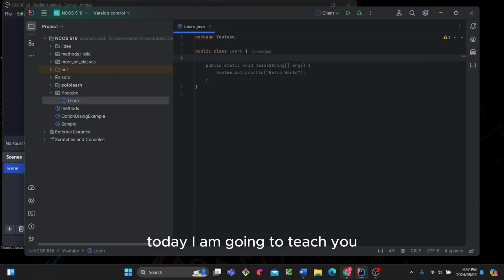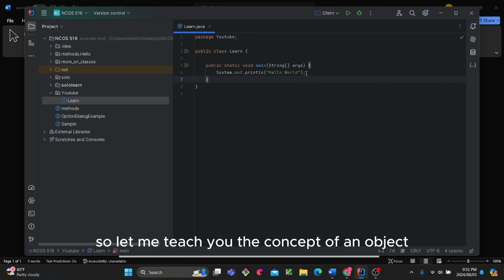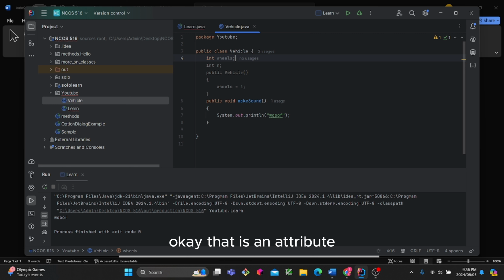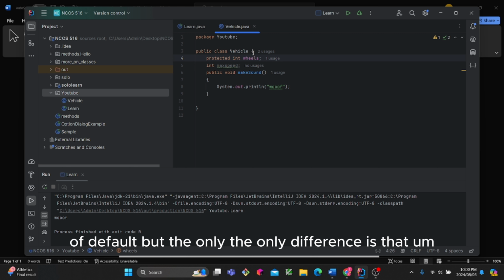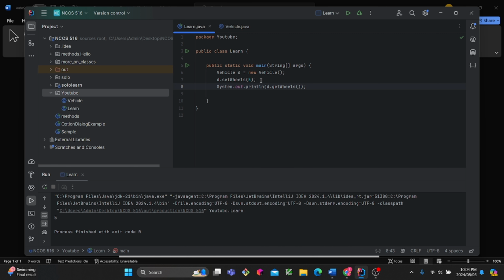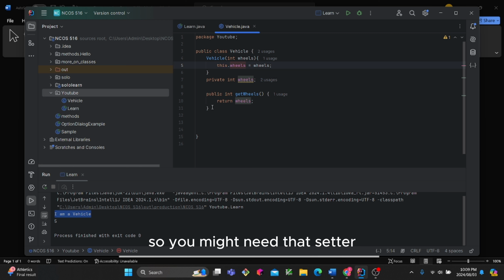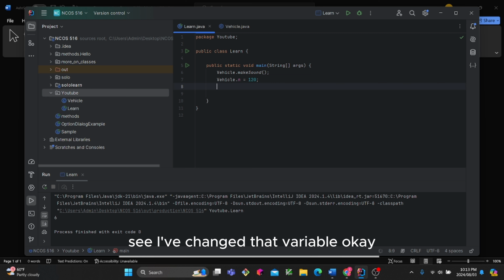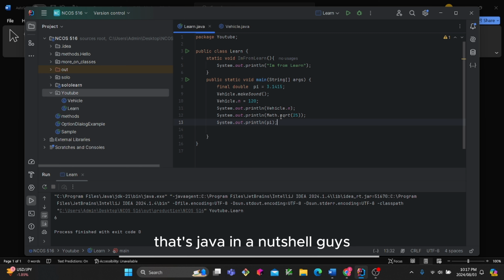learm OOP in java